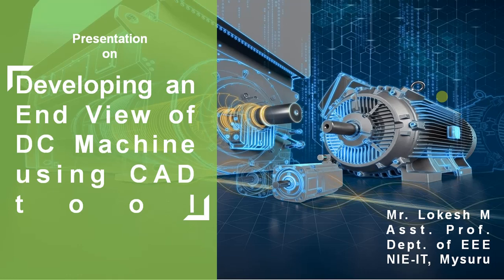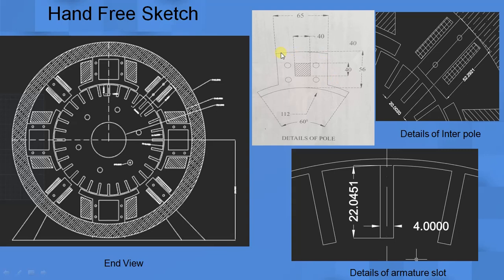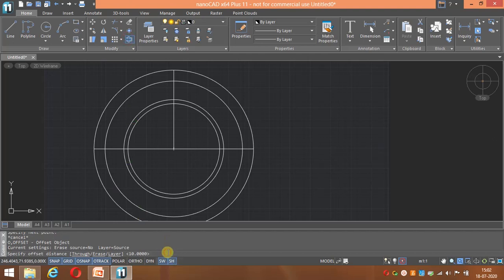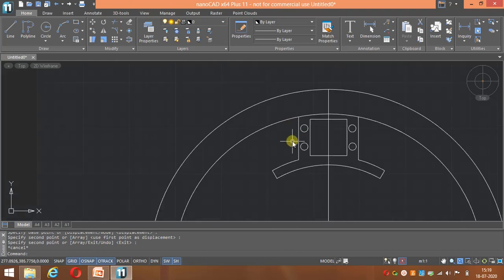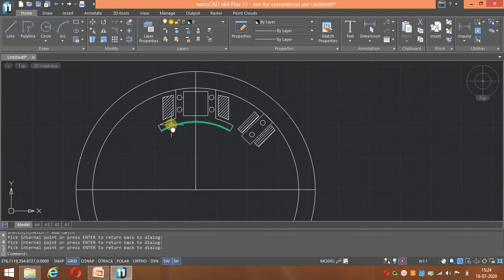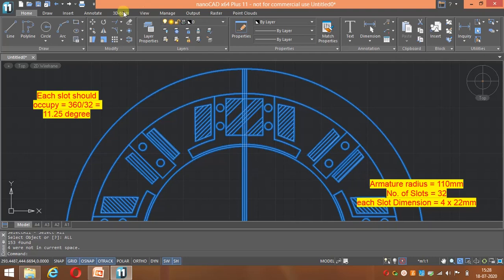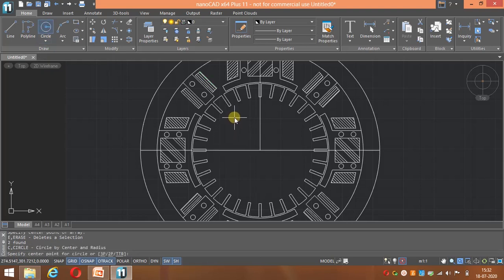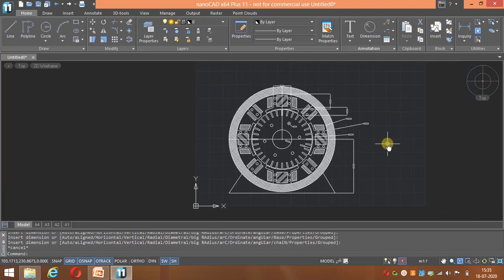session15 End View of DC Machine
Development of End View of DC Generator Using CAD Tool